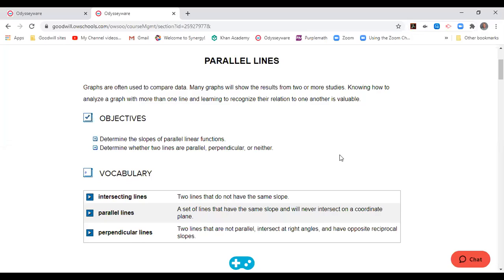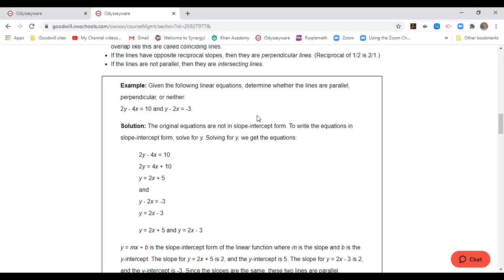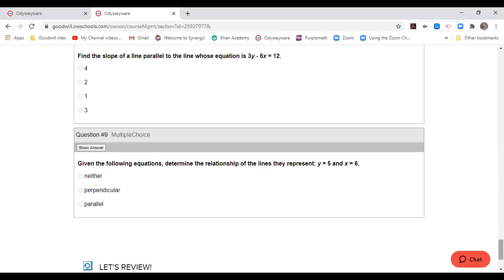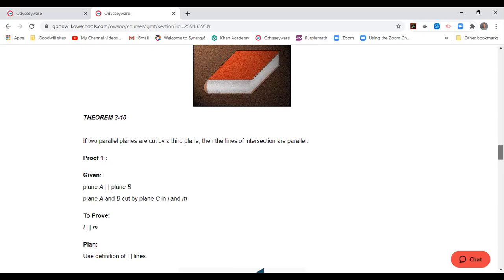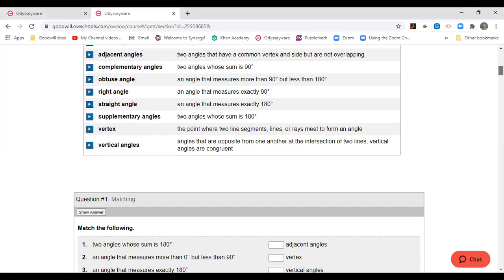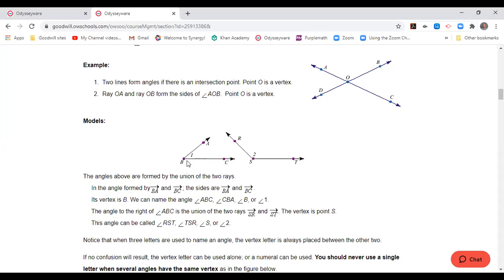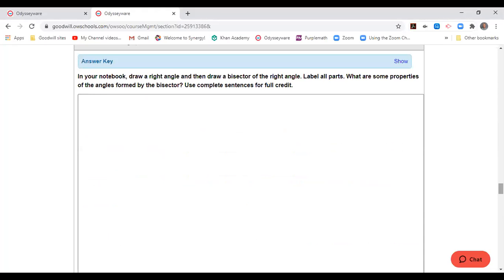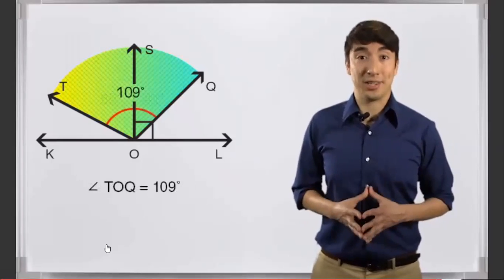Geometry Day 3 zoom class